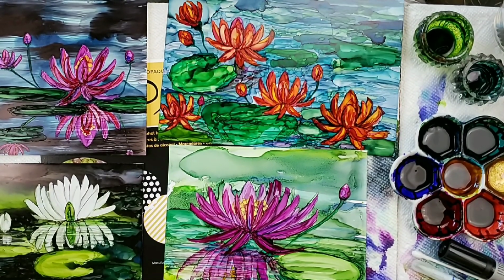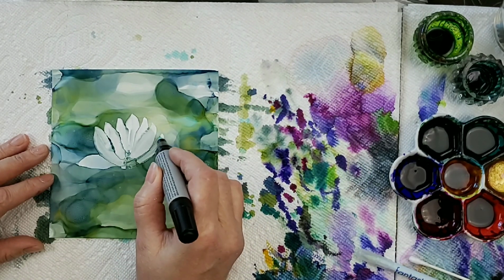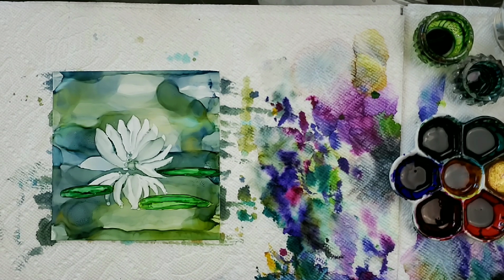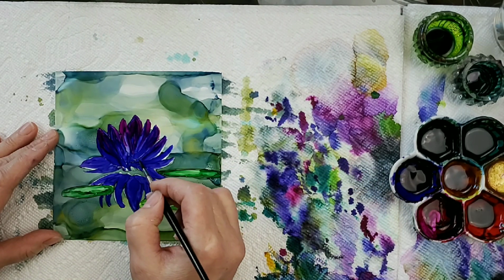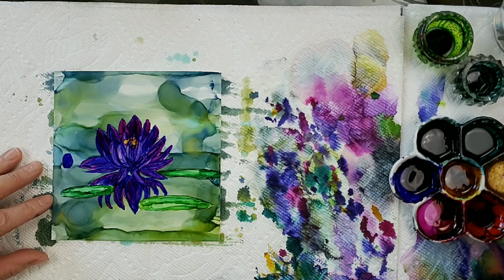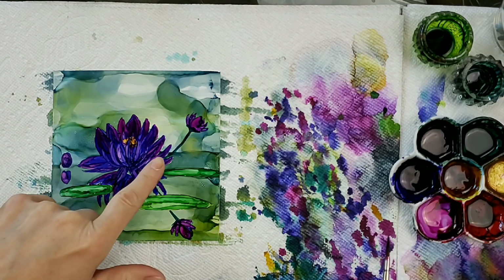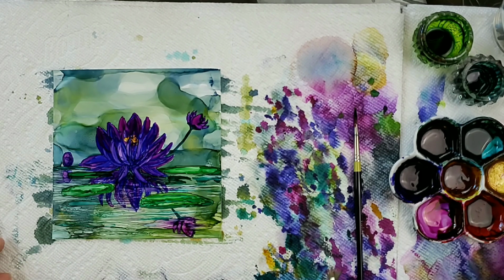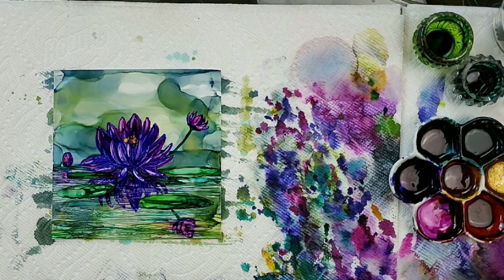Alcohol Ink Tutorial - Peaceful Water Lilies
Hello everyone! Lately I have been getting inspiration from one of my absolutely favorite artists in the world, Monet. If you didn't know, my business name is Monet's Crystal Garden, my daughter is named Monet and I have a cat named Claude 😉 safe to say I love the classic look of his garden paintings. I hope you enjoy this Monet inspired peaceful water lily.

Materials:

Craft plastic opaque white paper
Alcohol 99%
Ranger Ink Alcohol Blending solution
Ranger Ink Blending Pen
Round Brush
Fan Brush

Ink: Willow, meadow, limeade, dandelion, wild plum, amethyst, aqua, cloudy blue, denim, mermaid

Make sure to do all your art activities in a well ventilated area. Always seal your artwork with Varnish spray and UV Resistant Clear spray.